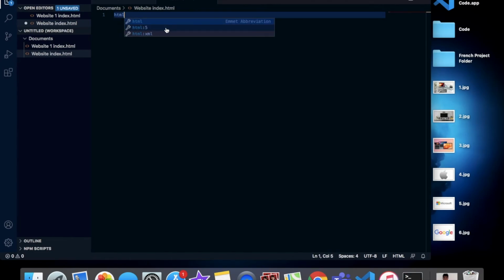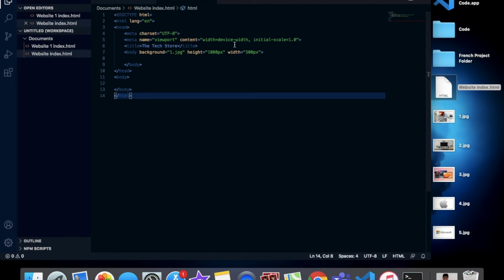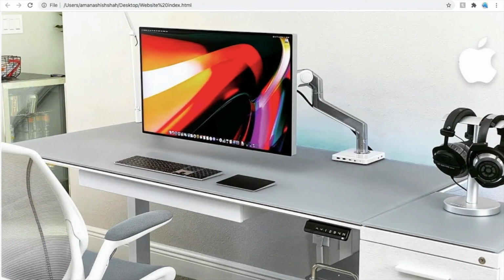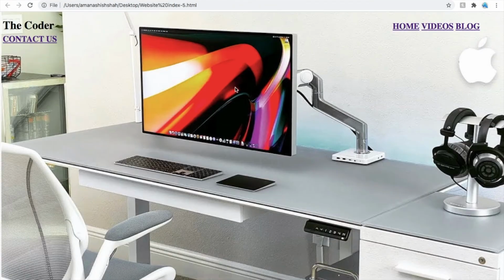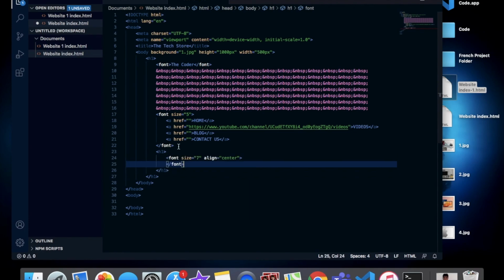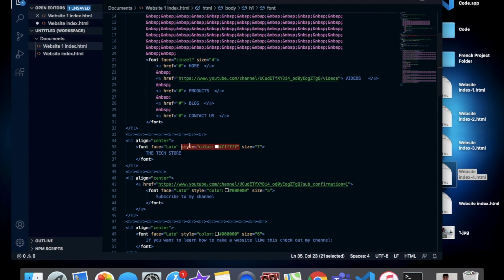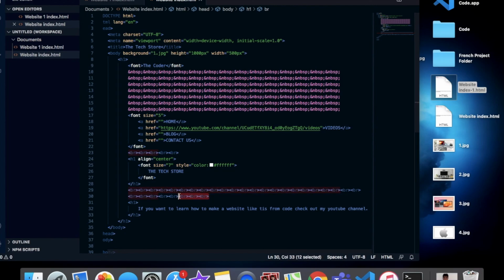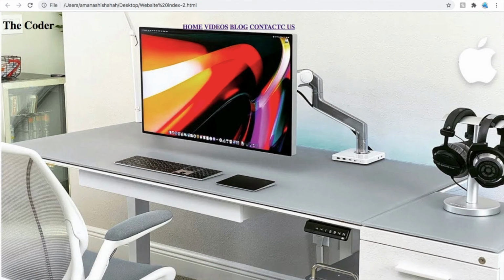Making a website entirely out of code!!!!!!!!!!!!!!!!!!!!!!!!!!! Part 2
Hey guys,
Last video the website I made was horrible but in this video, the website I made looks like a professional website of the internet.